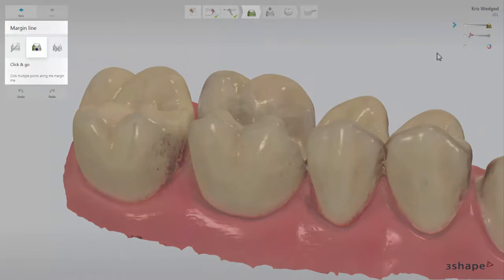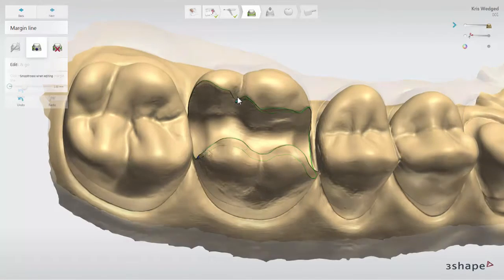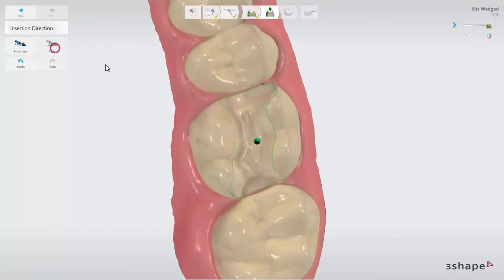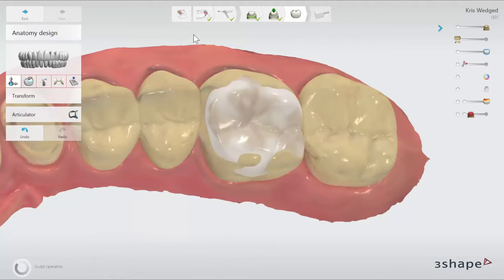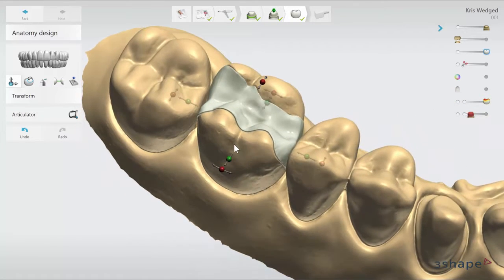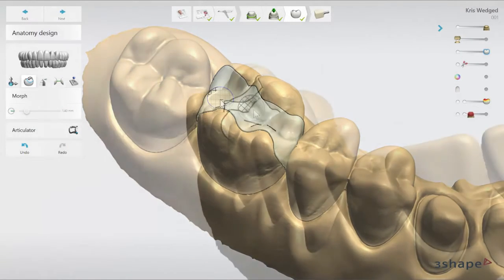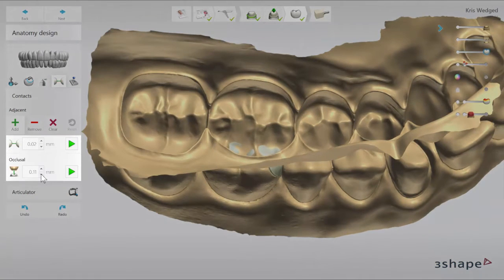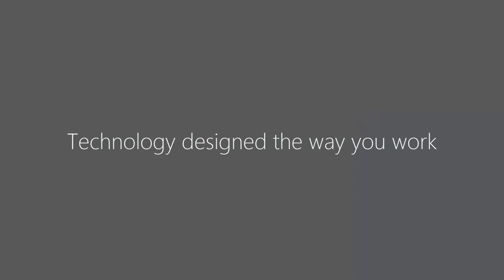TRIOS Practice Lab Inlay Onlay Design